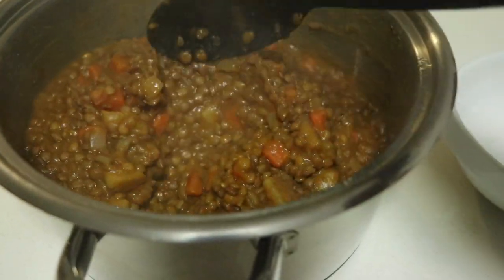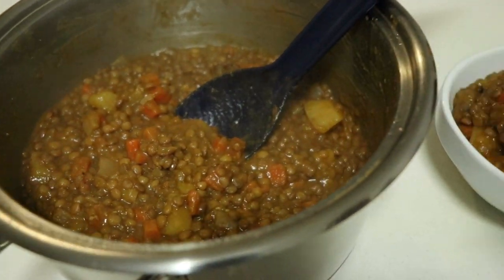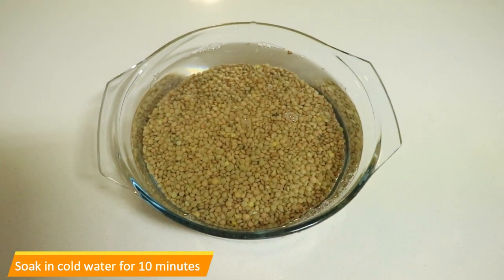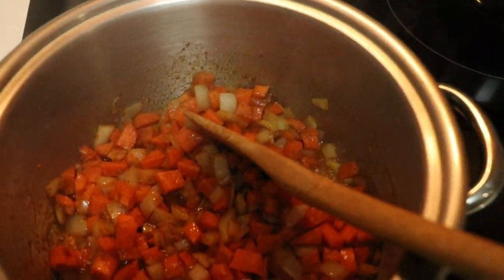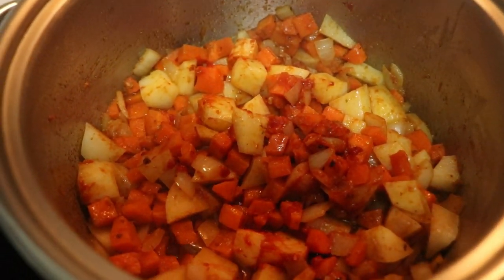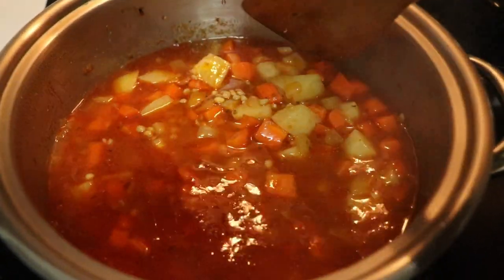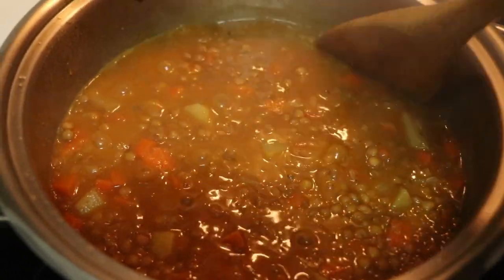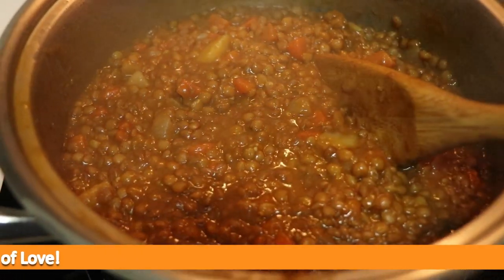Lentils Soup Recipe / How to Make Lentils Soup / Delicious Lentils Soup Recipe / Lentils Soup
Hey Besties!

I am back again with another recipe video and this time it is a soup recipe. It is winter so I thought some easy soup recipe would be a great idea to share with you guys.

Ingredients:
- 1.5 cups lentils
- 1 onion chopped
- 2 medium carrots diced
- 1 large potato finely diced
- 1 tbspn tomato paste
- 1 beef stock pot
- 1 tspn paprika
- 1 tspn oregano
- 1 tspn mother in law spice mix
- 1/2 tspn portuguese chicken spice
- 1/2 tspn black pepper
- 1 tspn salt

Enjoy and let me know how it turns our should you decide to try it out.

Leendo